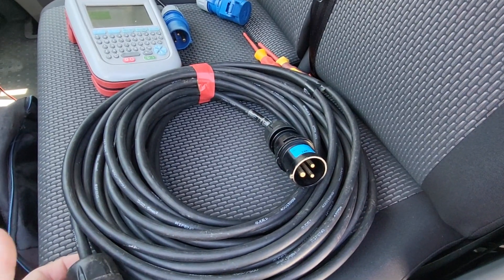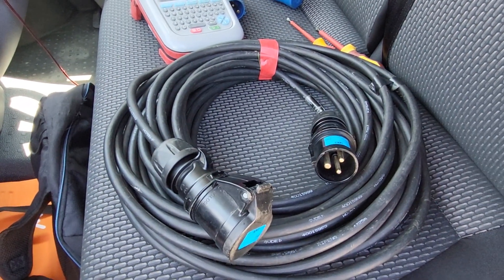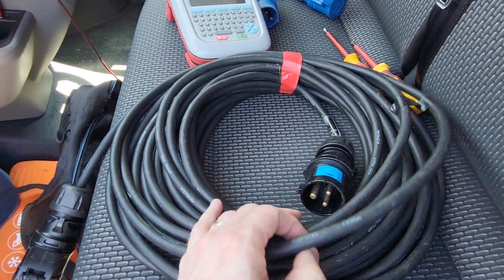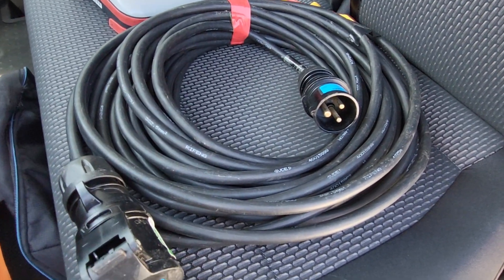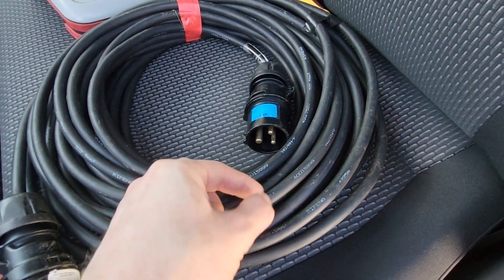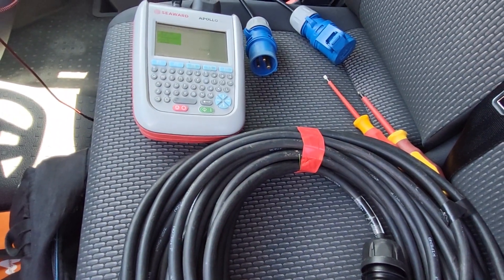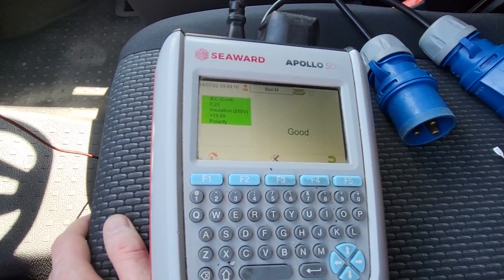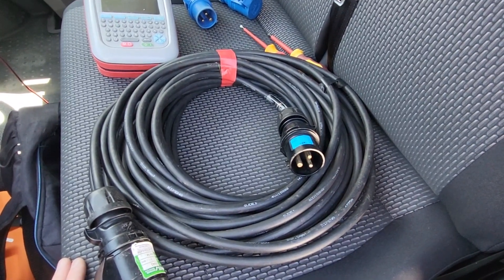What is a 16 amp cable and how to PAT test them.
How to PAT test a 16amp Commando Extension Cable.